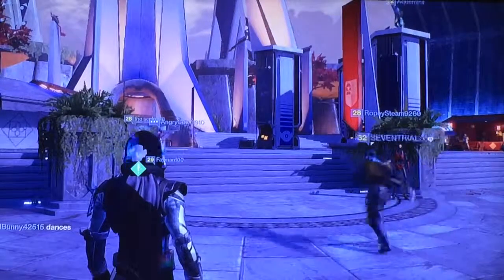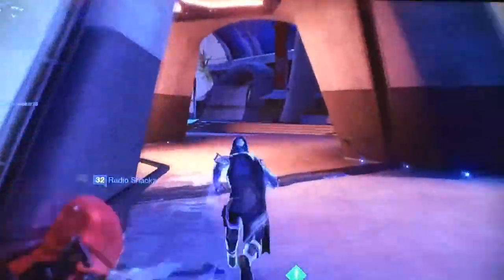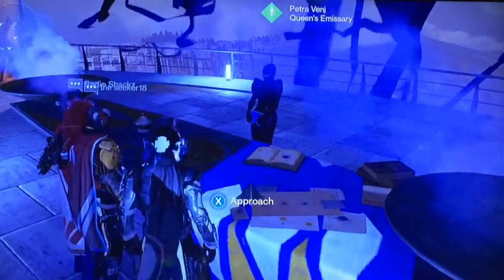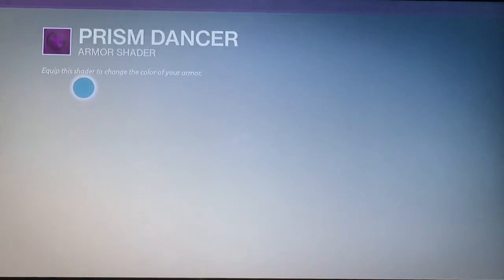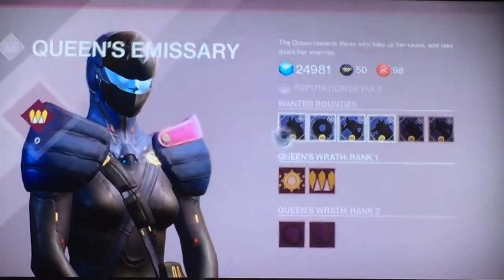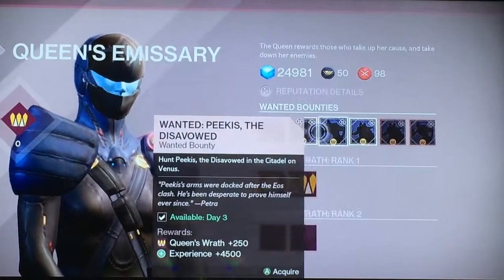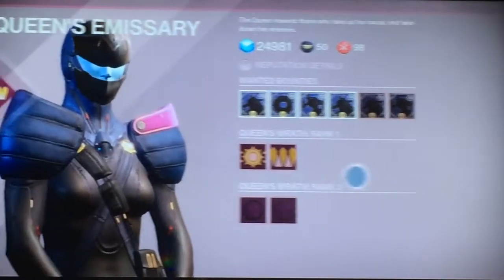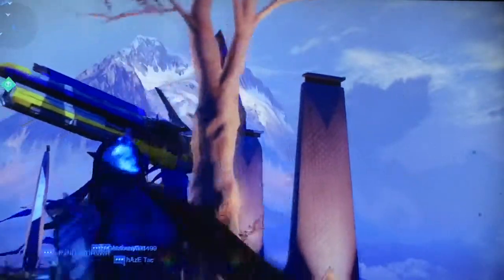Queen review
Really cool meeting her the first time